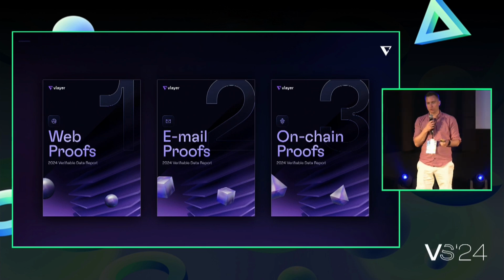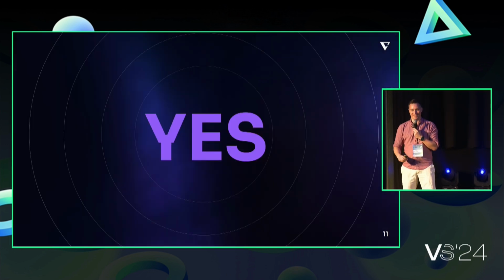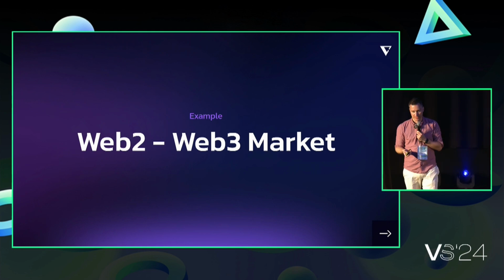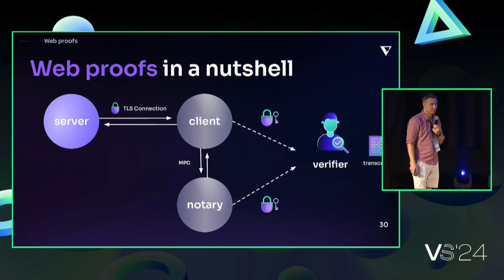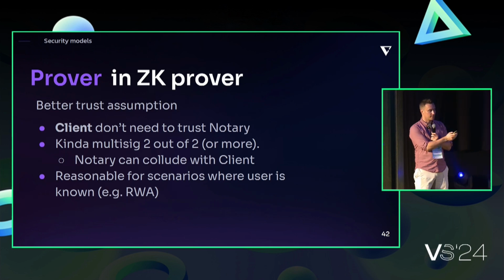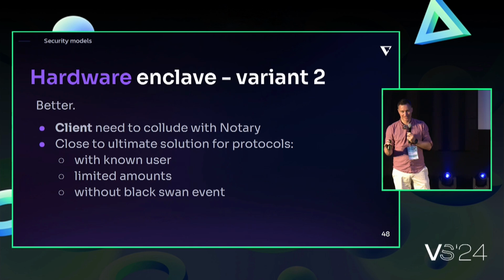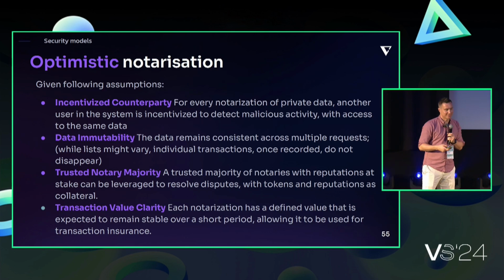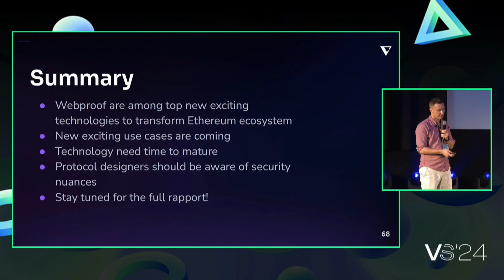Guide To We Proofs | Marek Kirejczyk - Vlayer | Verifiable Summit 2024